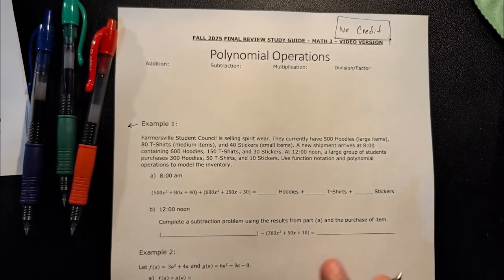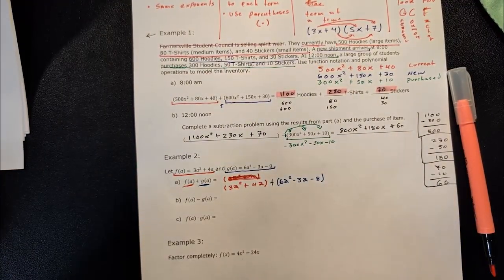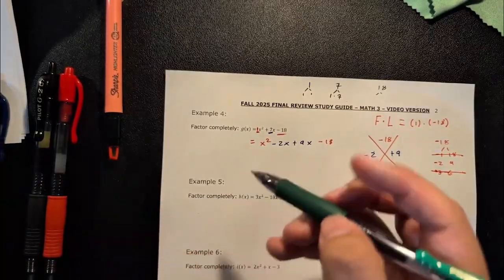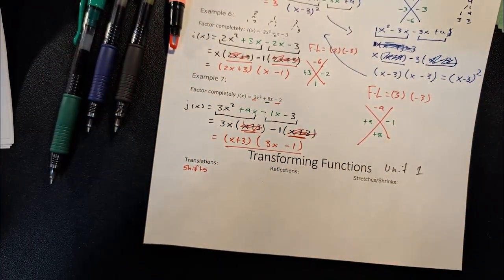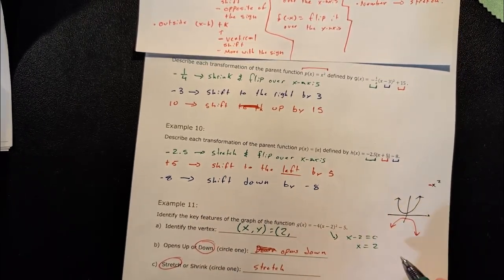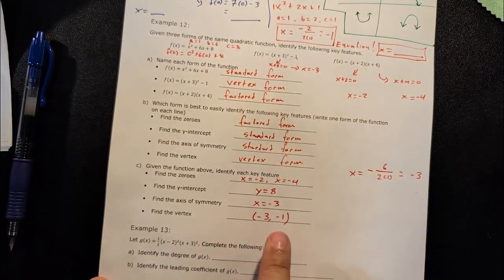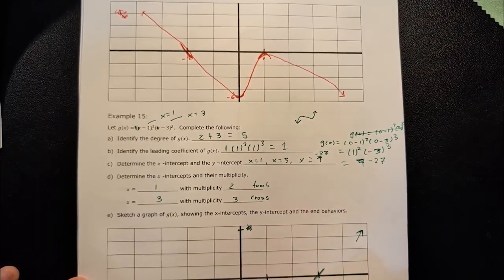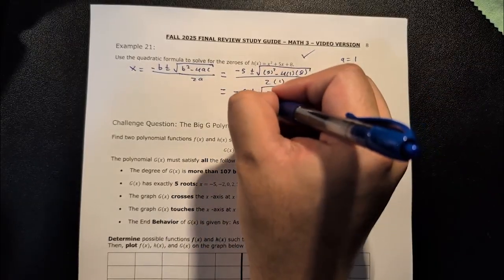Math 3 Final Study Guide Video